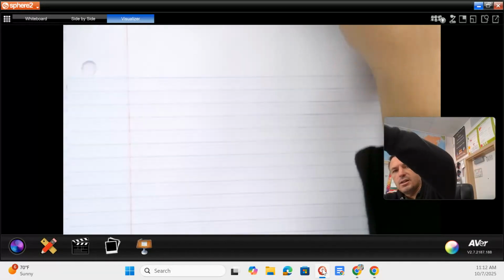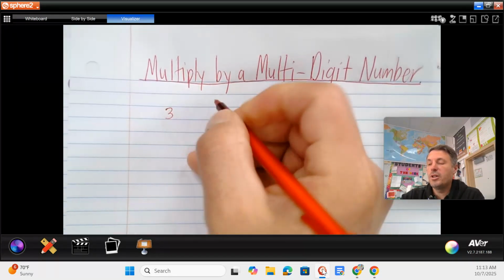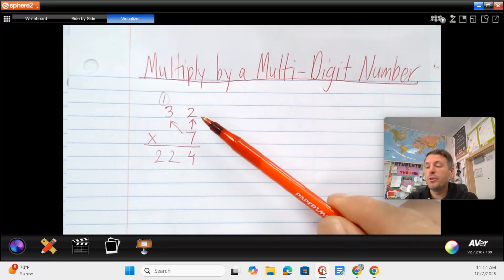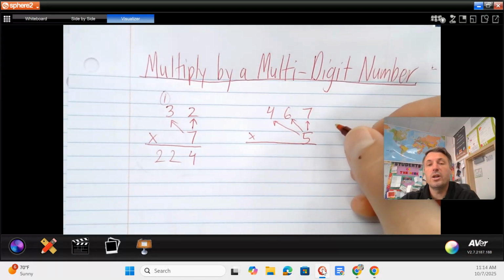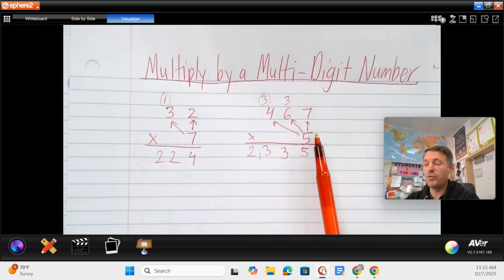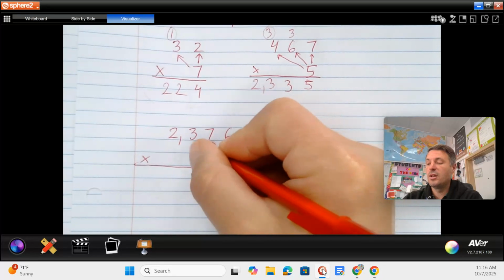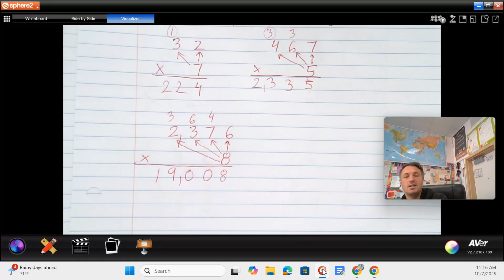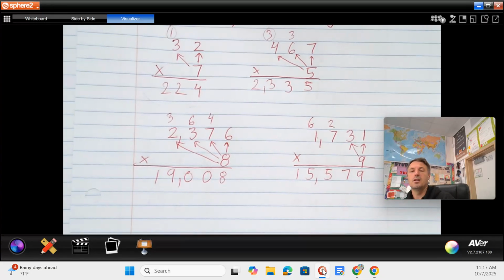Multiply by a Multi-Digit Number